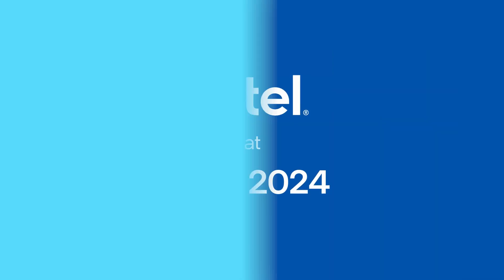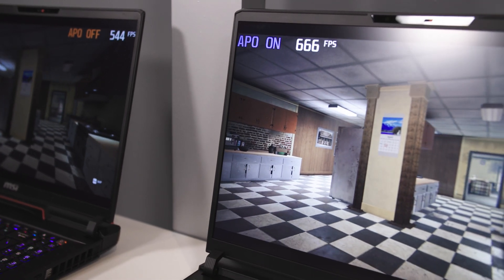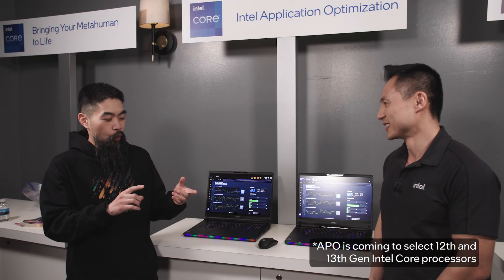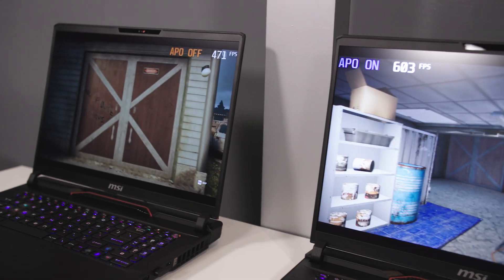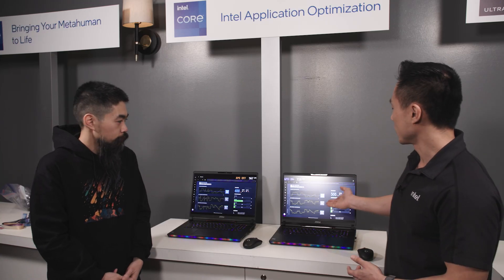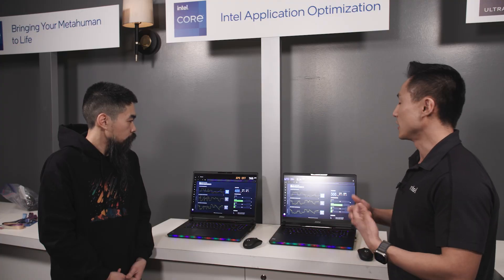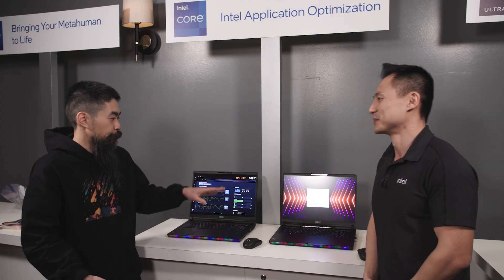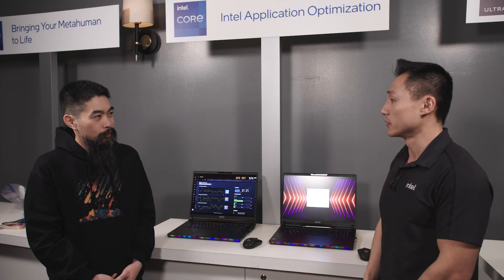Intel at CES 2024: Intel Application Optimization for Intel Core 14th Gen HX and More | Talking Tech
Intel Application Optimization determines and directs application resources in real time to improve gaming performance. First introduced with K-series Intel Core 14th Gen desktop processors otherwise known as Raptor Lake Refresh, APO is adding more games and optimizations for the latest HX-series processors. At CES2024, we also announced that optional support is coming to older 12th and 13th Gen Intel Core processors codenamed Alder Lake and Raptor Lake. See APO in action in this demo from the show floor.